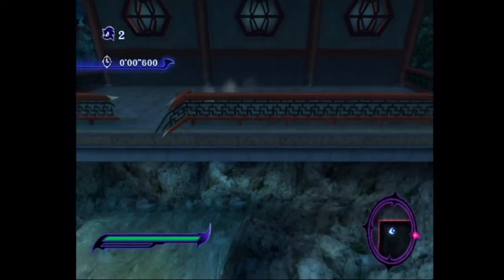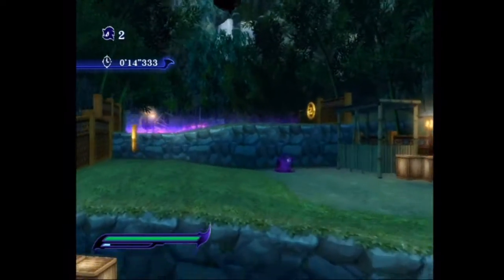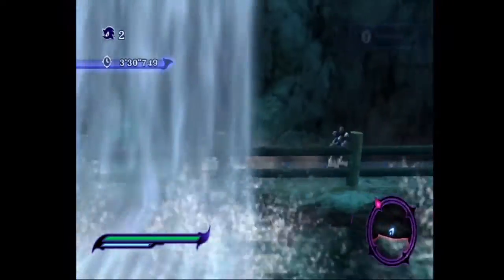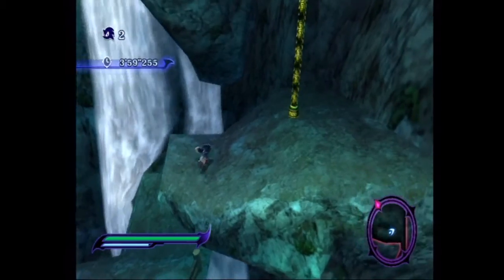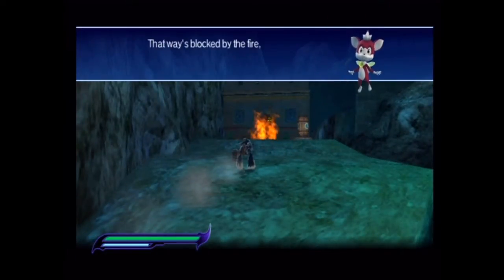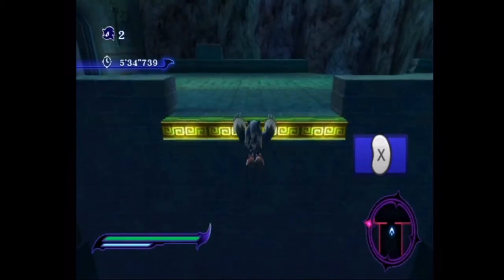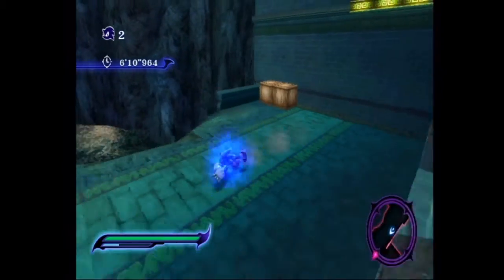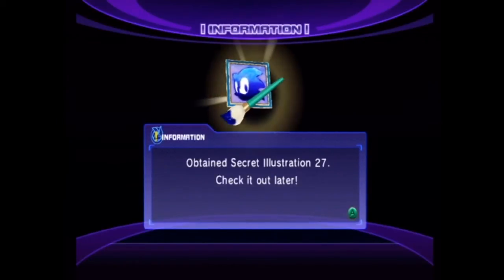Let's Play Sonic Unleashed - Episode 11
Oh Skype, your call quality used to be so much better... oh and we scale a waterfall if that makes a difference.